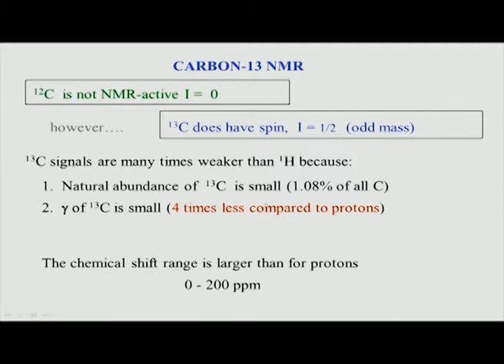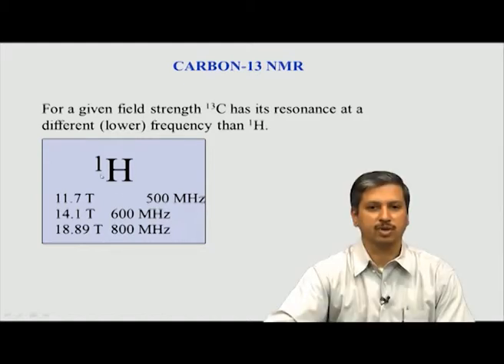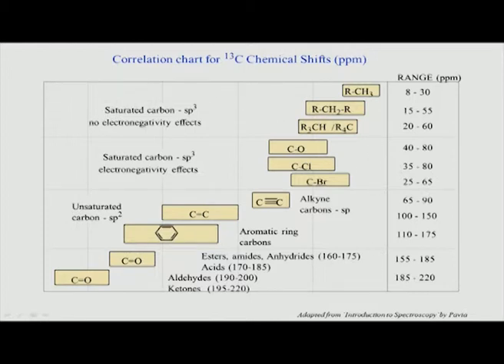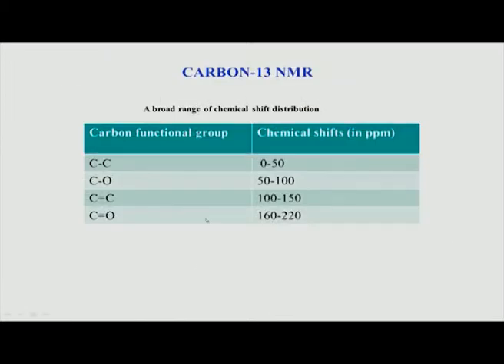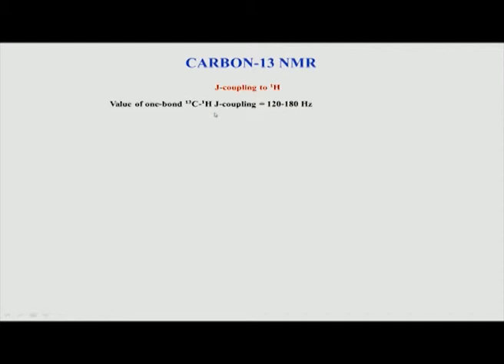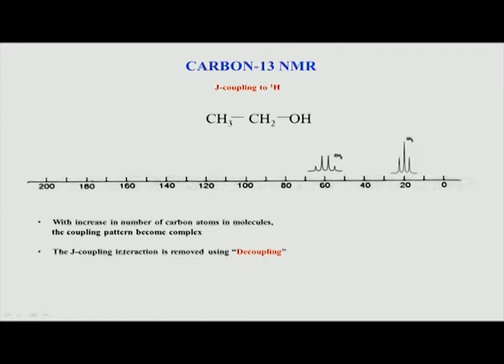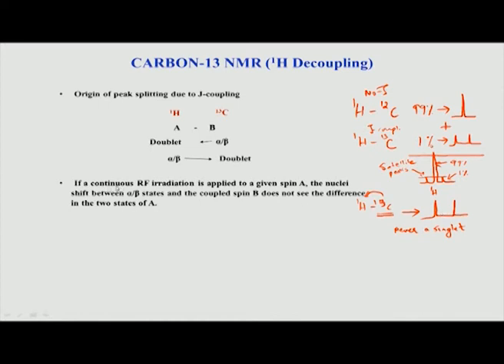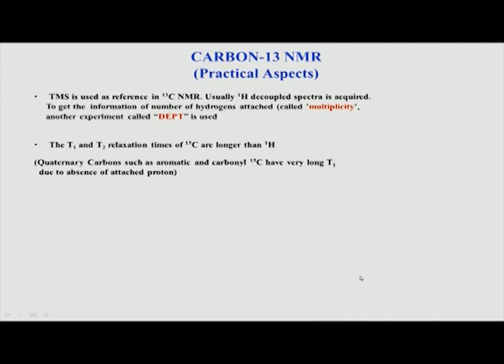Lecture No 18